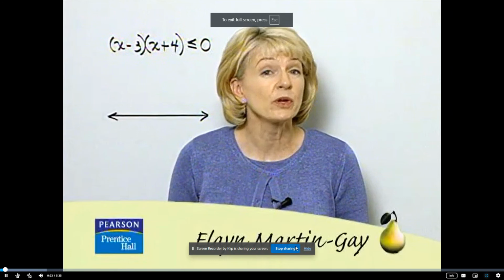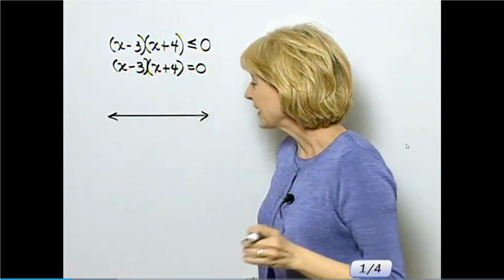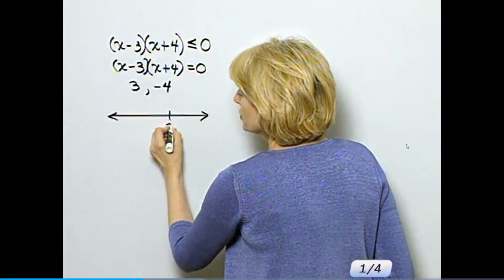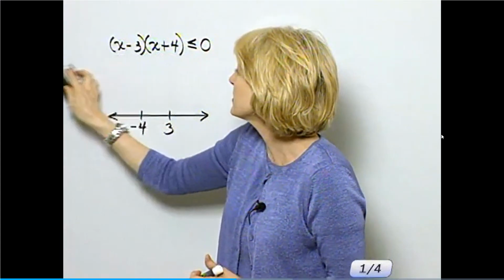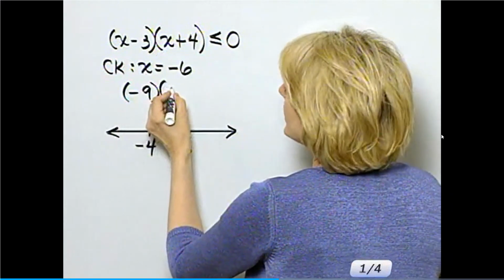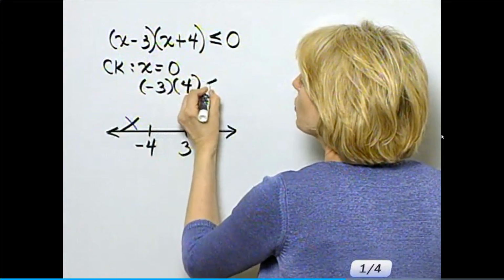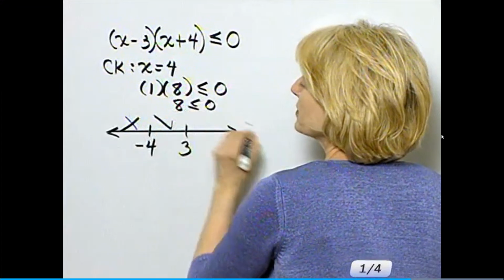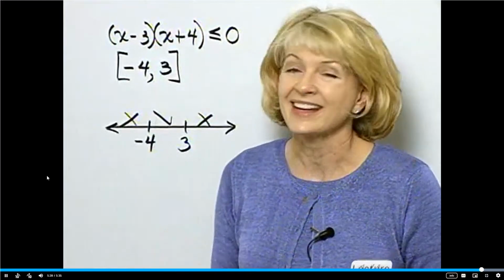Assignment #16 Nonlinear Inequalities Obj1.